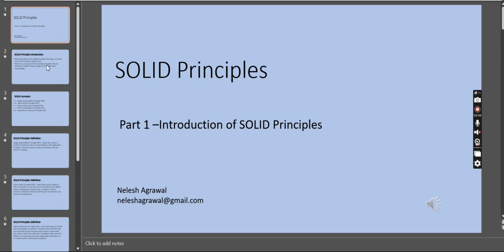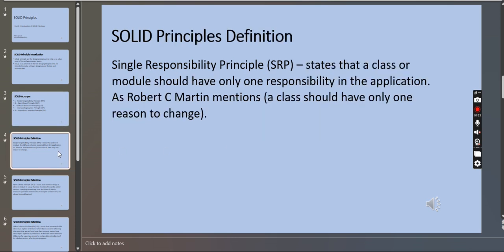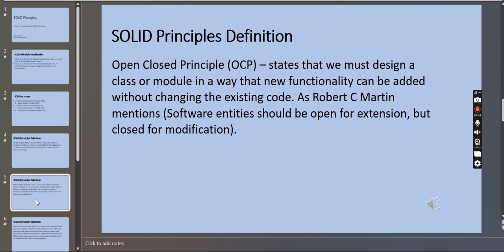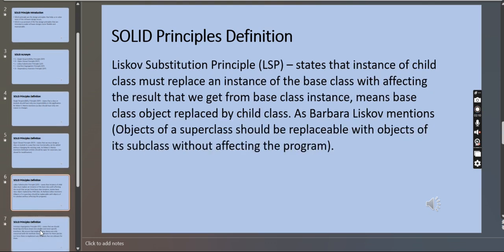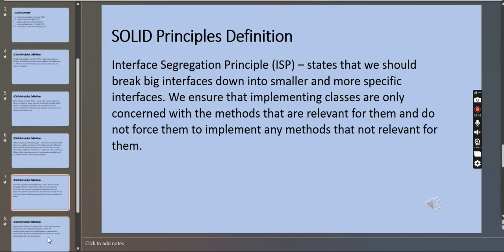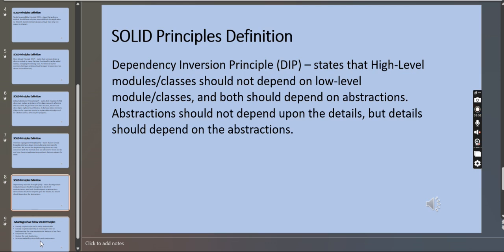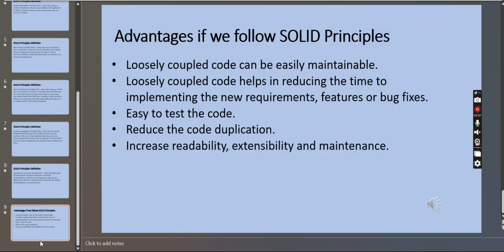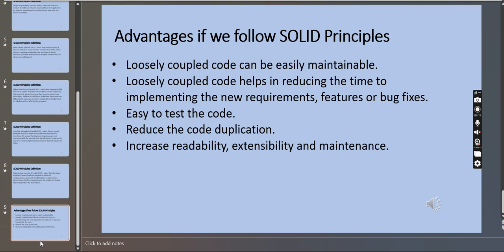SOLID Principles Introduction